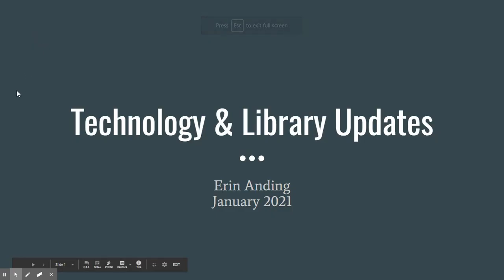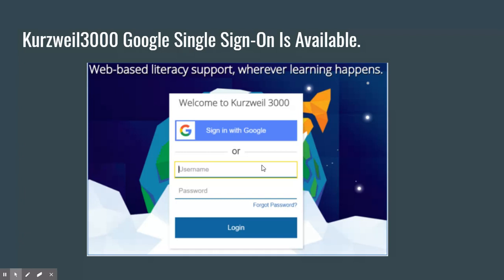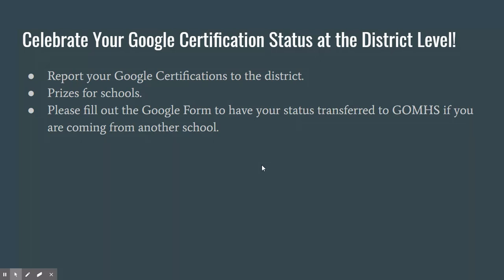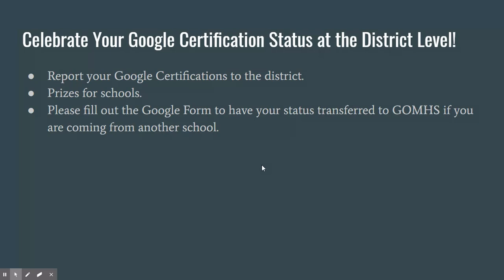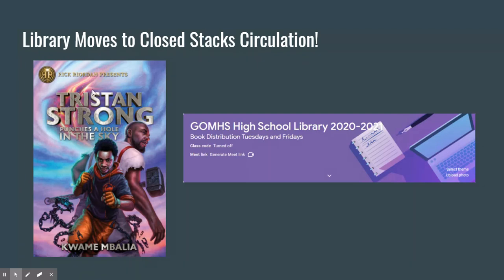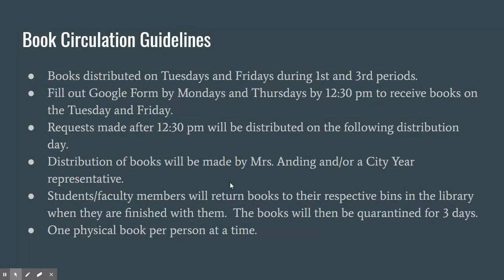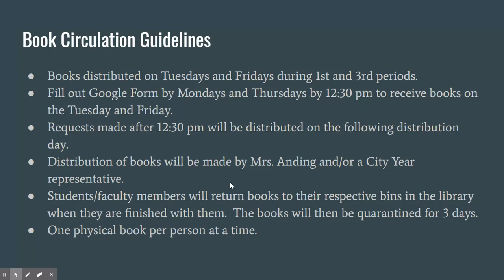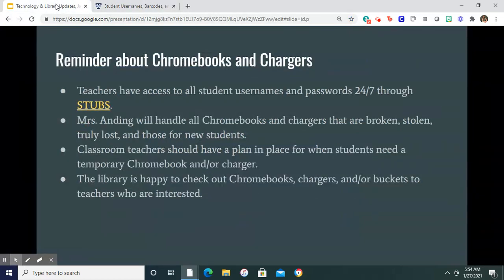Technology and Library Updates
Technology and Library Updates for January 2021